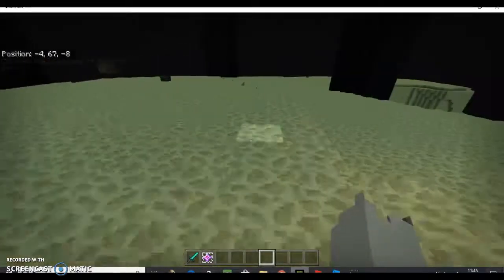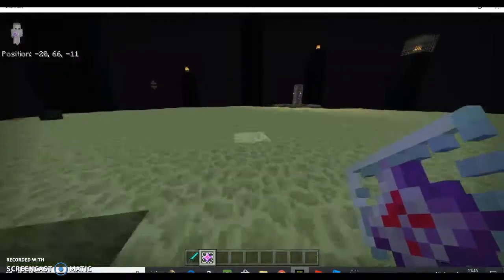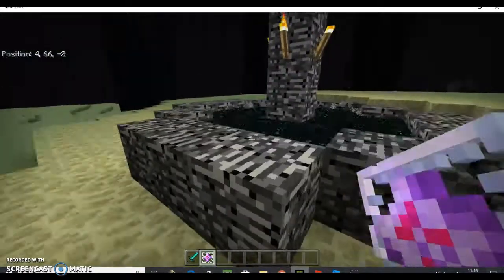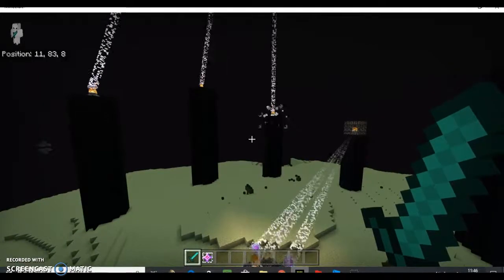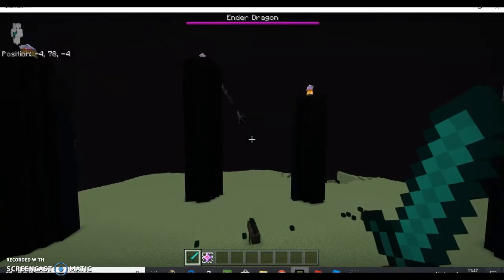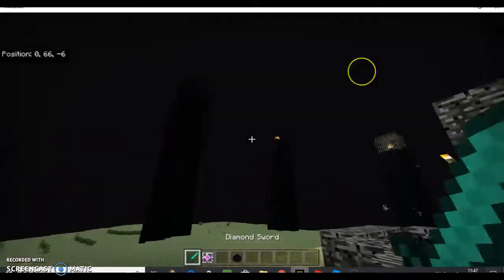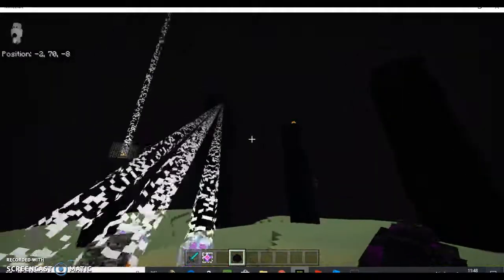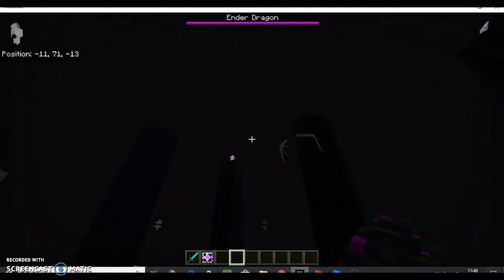how to hatch the ender dragon egg